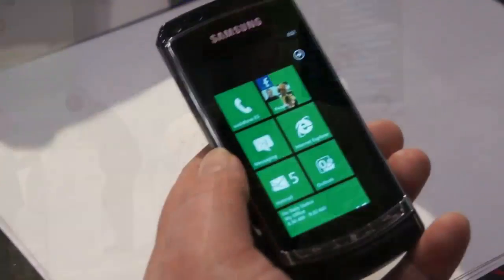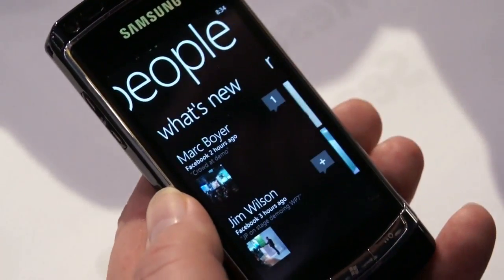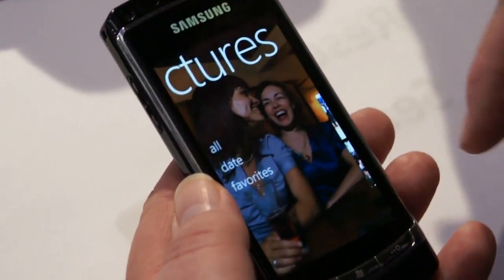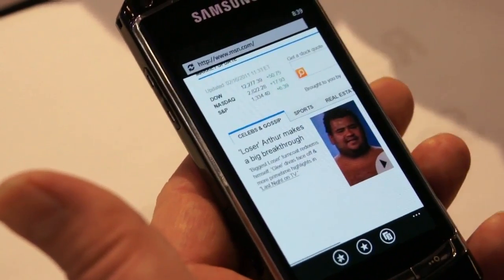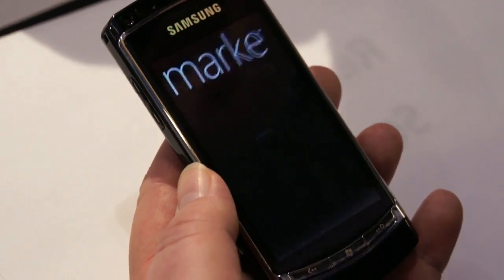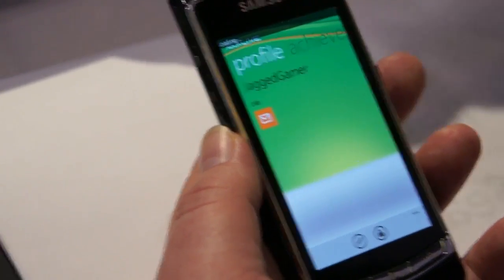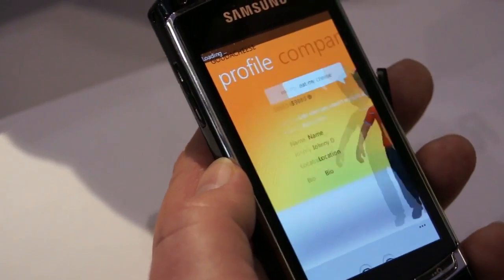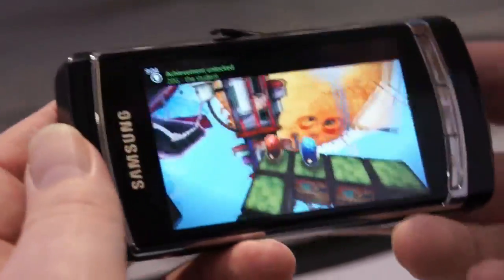Hands-on with Windows Phone 7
Hands-on with Windows Phone 7 from the World Mobile Congress in Barcelona.